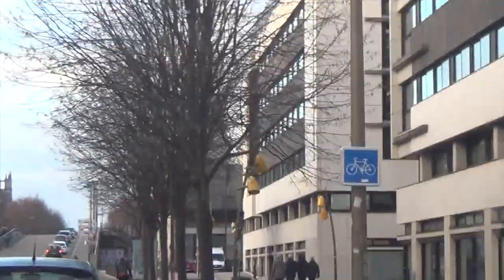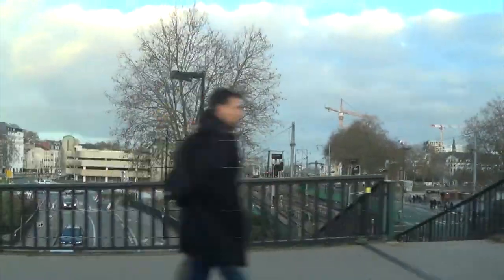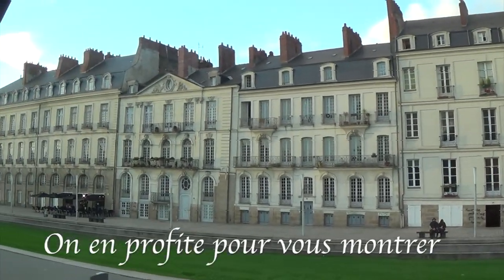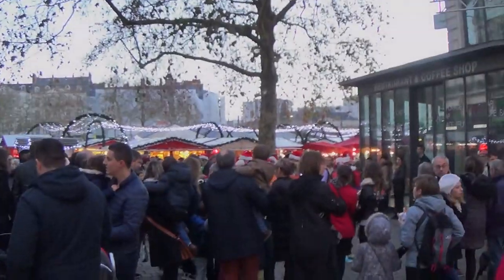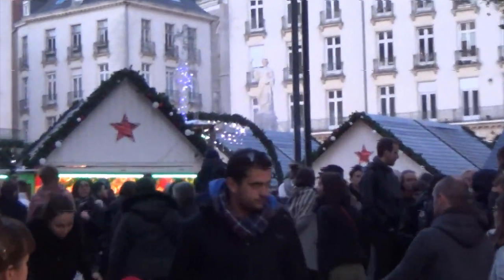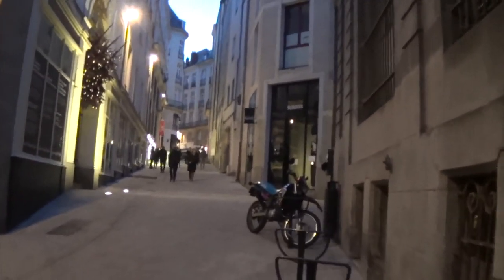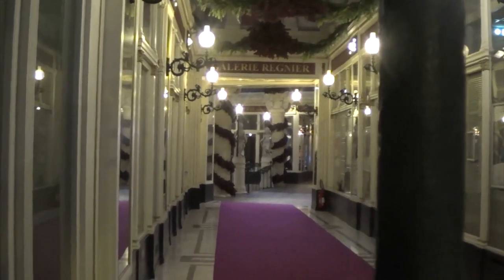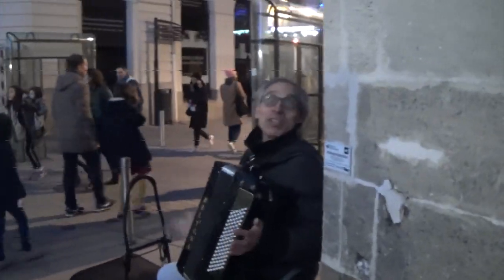Visite de Nantes 6, place du commerce, marché de noël et place Graslin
Bonjour,
Dans cet épisode, nous allons voir le marché de Noël place du commerce et place royale puis nous finissons par le grand manège de la place Graslin.
Bon épisode!

Nous sommes une famille avec deux enfants.
Charles et Chloé, les parents
Jeanne et Clémence, les enfants

Nous sommes toujours très content de partir à la mer mais nous adorons aussi la montagne. Le camping car "Auguste" est notre machine à voyager, notre espace de liberté.

Notre objectif ► Vous faire partager nos moments de vacances ou de voyages. Nous aimerions un jour financer un grand voyage en famille, le tour d'Europe, des Amériques ? On verra...Il faudrait déjà progresser dans les montages et tout l’environnement "Youtube".

Vous pourrez trouver dans la rubrique playlist nos différentes rubriques de voyage, les vlog's, les zoo, les visites, etc, etc...

Vous pouvez venir discuter avec nous en privé, sur nos différents sites comme : Instagram, Facebook ou encore Twitter. Vous trouverez les liens juste en dessous.

A très vite sur la chaine, Grosses Bises Charles, Chloé, Jeanne et Clémence

Pour nous aider à acheter du matériel, réaliser de nouvelles vidéos, ou tout simplement nous aider à programmer un nouveau voyage, faites des dons sur Tipeee :

Le Matériel :

Tournage avec une Go pro Hero 3 Black édition en HD 1080P et un caméscope sony (depuis le 1 er Décembre 2018)
Caméscope Sony HDR PJ 220 E

Drone DJI Phantom 3
Sac de transport
Mini Drone Parrot Mambo FPV :

Musiques prise sur I movie, sur youtube music et sinon, j’ utilise des enregistrements perso

Association partenaire : AGC Production